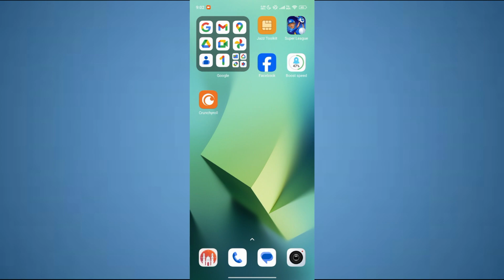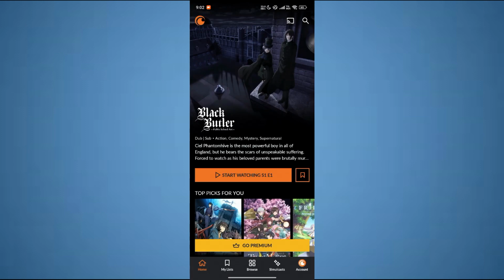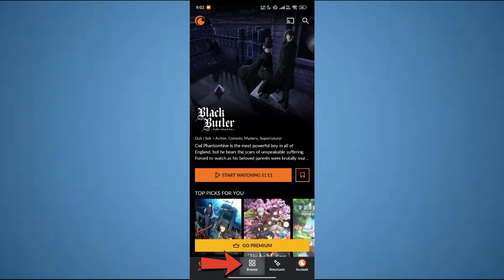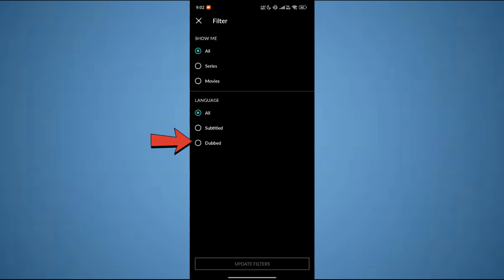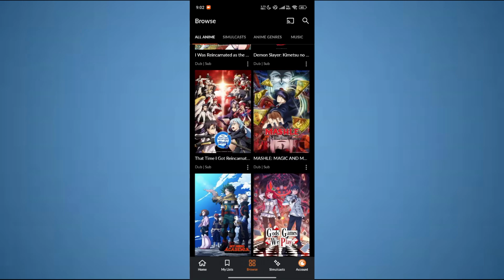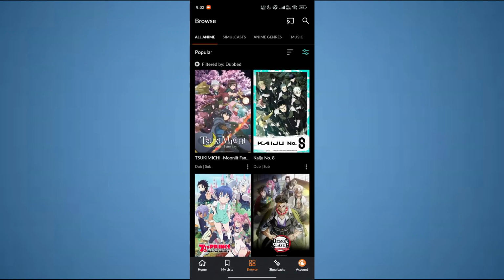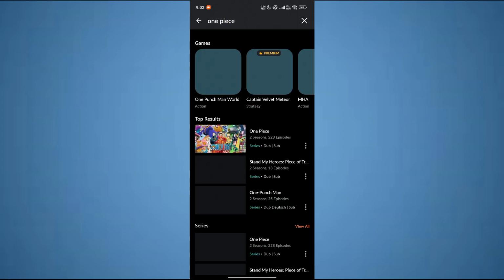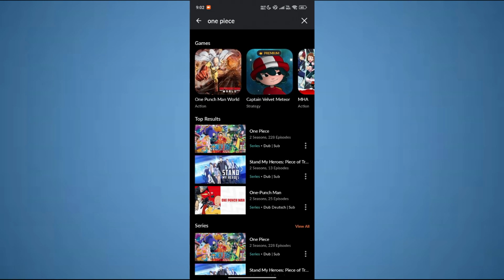HOW TO CHANGE TO ENGLISH DUB ON CRUNCHYROLL (2024)